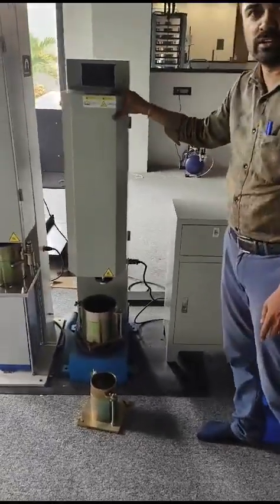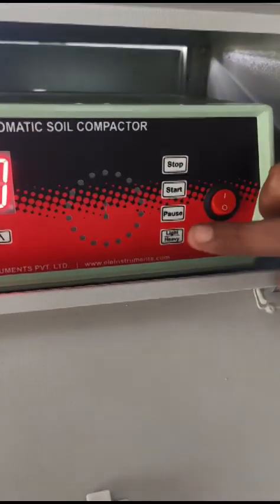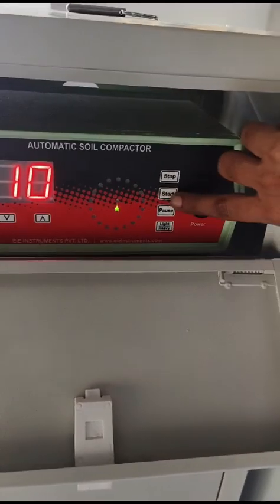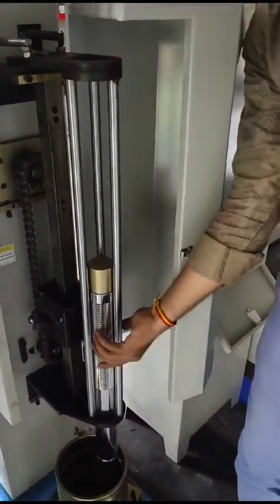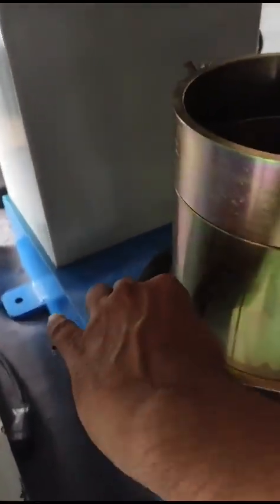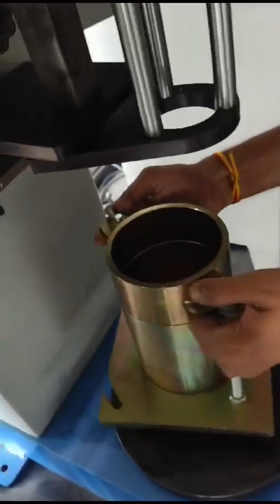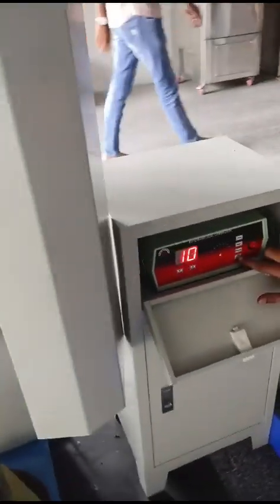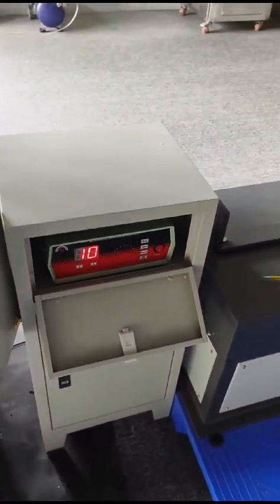Automatic Soil Compactor | BIS 2770 - Part VII & VIII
Compliance Standards

IS 2720 (Part 7 & 8)

Purpose:

The time and effort required to prepare specimens for compaction studies and other test methods can often be costly and time consuming. The EIE Compactor automatically compacts soil specimens, thereby eliminating the laborious hand compaction method. The height and weight of the hammer is adjustable to suit test requirements.

Salient Features:

1) With electric height adjuster and digital counter
2) Pre-set blow pattern ensures even compaction
3) Solid state controls for reliability and ease of maintenance
4) Automatic counter reset after completion of blow pattern
5) An automatic blow pattern ensures optimum compaction for each layer of soil.
6) The hammer itself travels across the mold and the table rotates the mold in equal steps on a base that is extremely stable.
7) The number of blows per layer can be set at the beginning of the test by means of the simple digital counter system.
8) Hammer, Circular faced, 50 mm diameter - foot adjustable to either 2.6 kg or 4.89 kg weight.
9) Drop Adjustable to either 310 mm or 450 mm
Controls Digital counter system, selector switch for either standard proctor test or modified proctor/CBR testing.
10) Safety features like safety lever for preventing rammer falling, when the door is open, total cover for moving parts, M.C.B. for overload protection will be inclusive.
11) Supplied without moulds.

The Moulds are offered at extra cost and are essential accessory. The Moulds have special design and you existing mould will not fit in this Instrument.